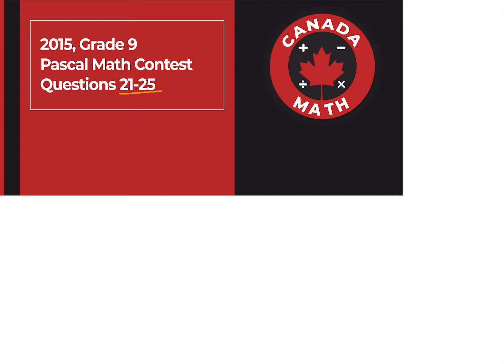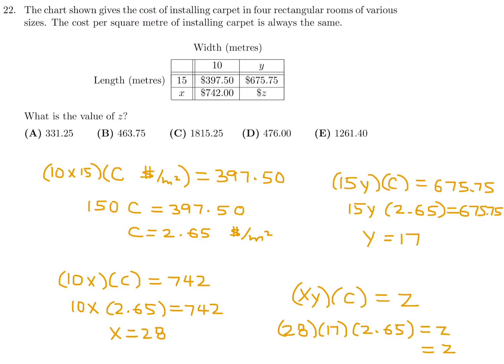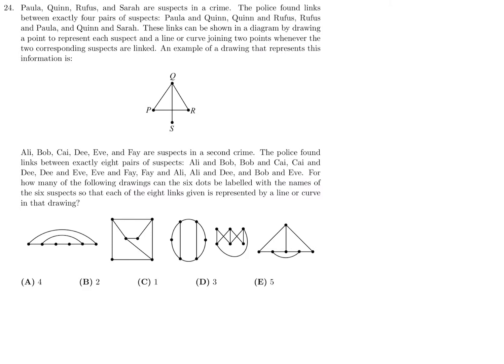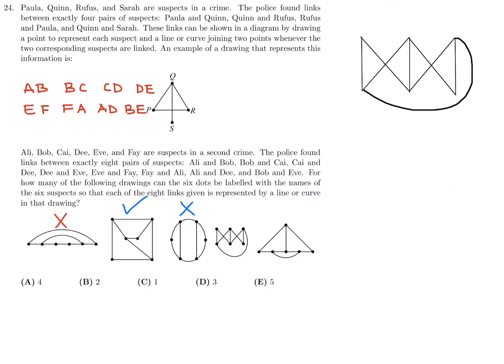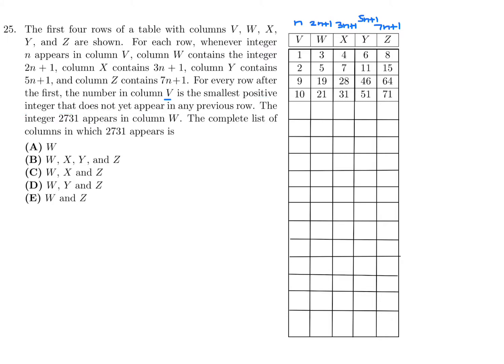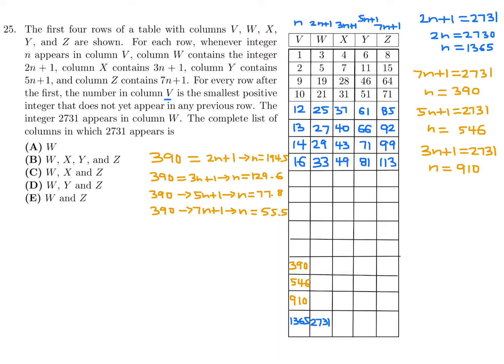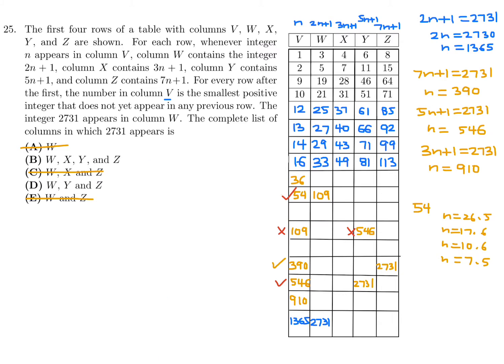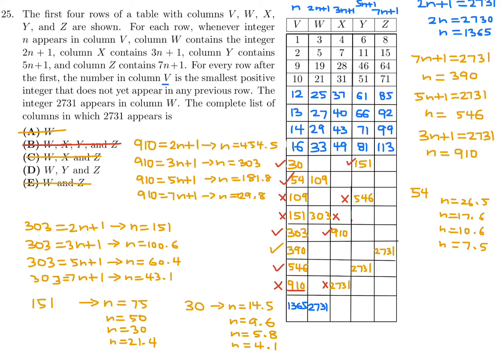2015, Grade 9, Pascal Math Contest | Questions 21-25